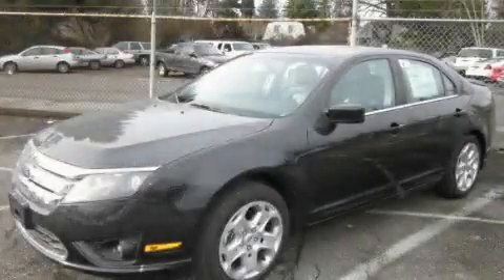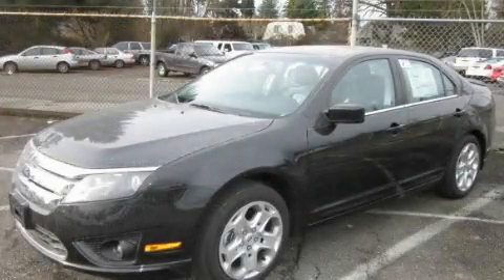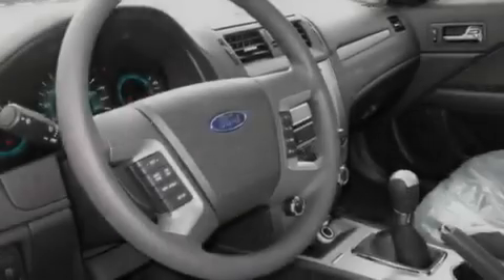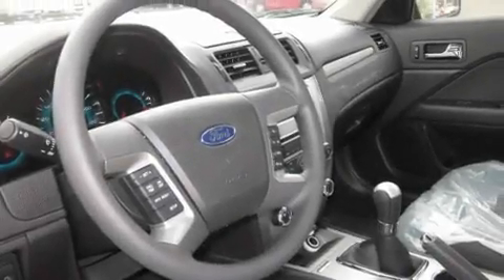2011 Ford Fusion Everett WA 98203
Year: 2011
 Make: Ford
 Model: Fusion
 Engine: 2.5L I4
 Trans.: Manual
 Exterior: Tuxedo Black
 Miles: 25
 Interior: Charcoal

 2011 Ford Fusion Everett WA